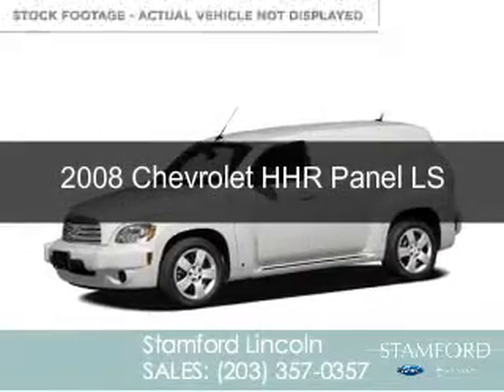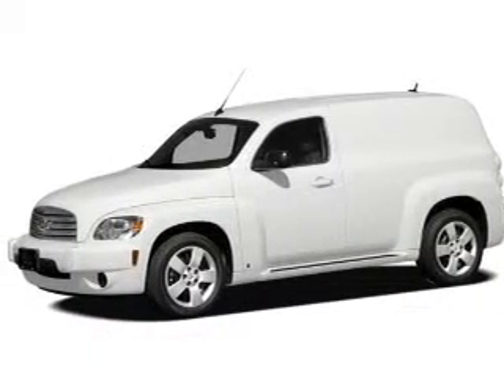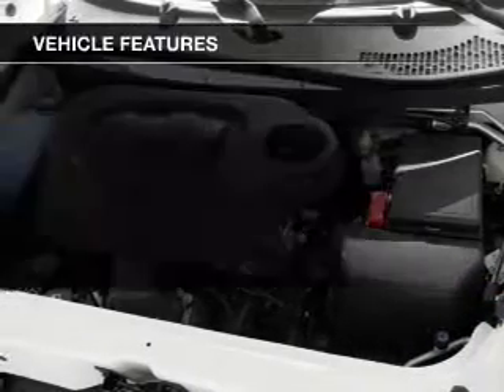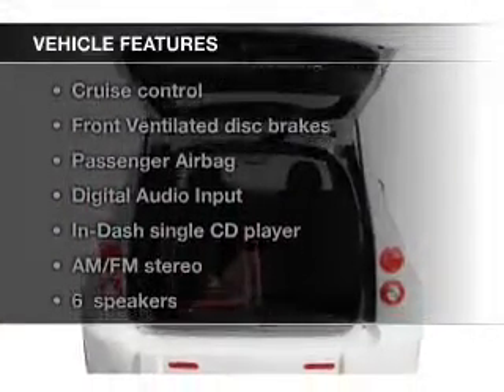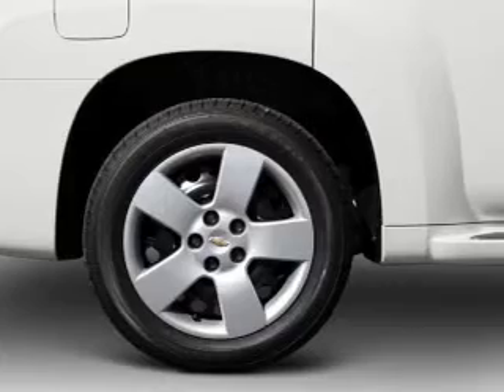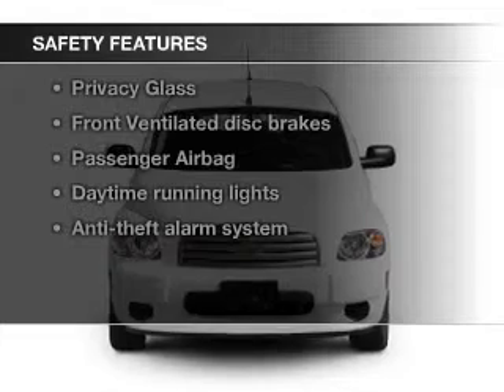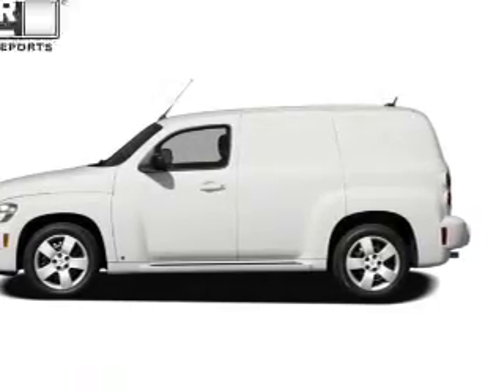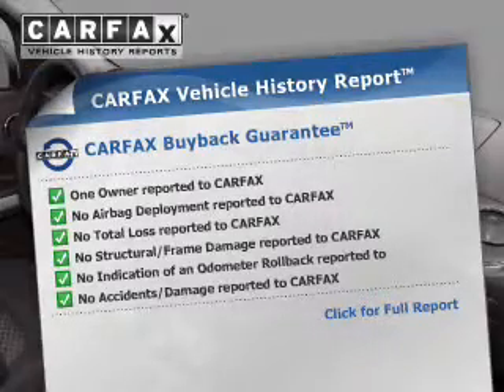2008 Chevrolet HHR - Stamford CT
Phone:
Year: 2008
Make: Chevrolet
Model: HHR
Trim: Panel LS
Engine: 2.2 liter inline 4 cylinder 16 valve
Transmission:
Color: Summit White
Mileage: 1
Address:
212 Magee Avenue